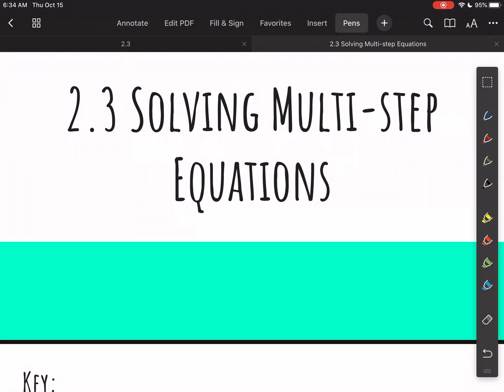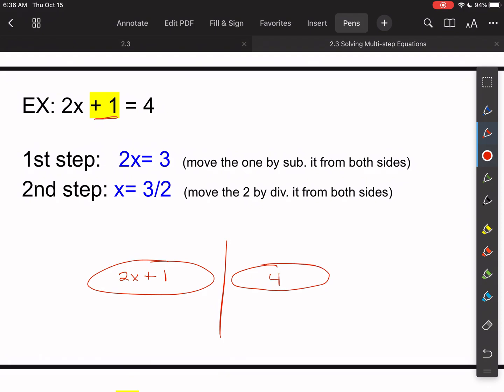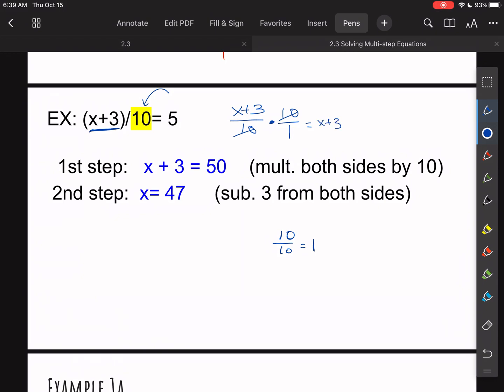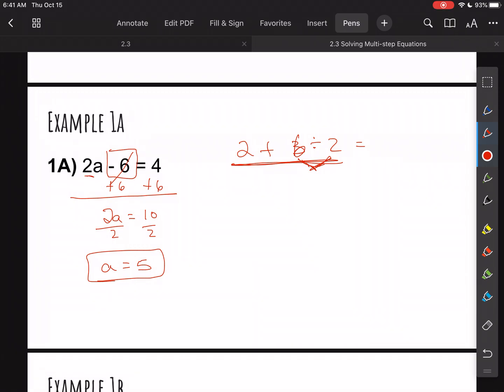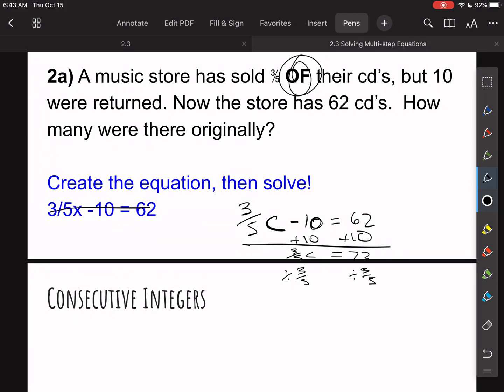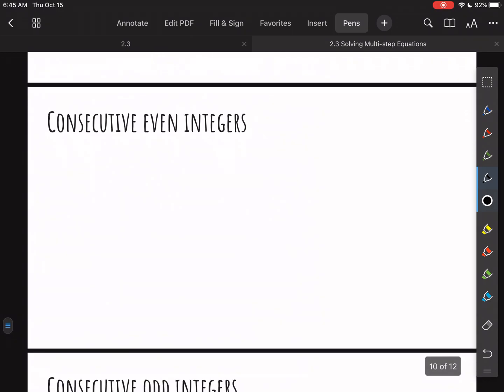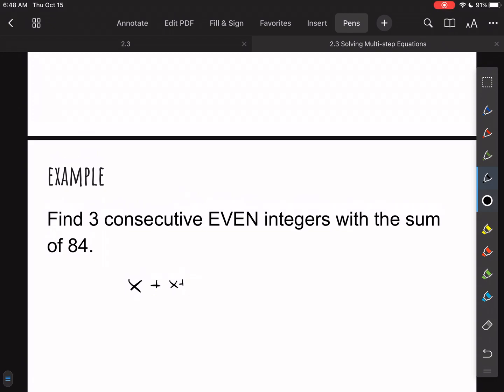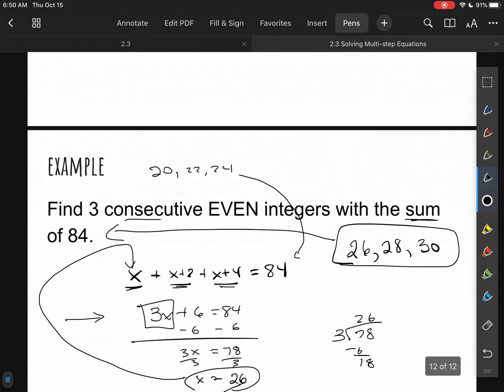A1 2.3 solving multi step equations